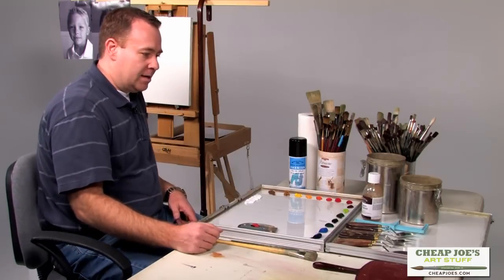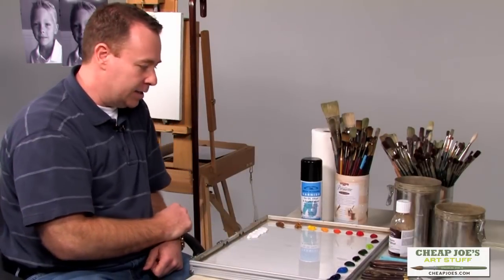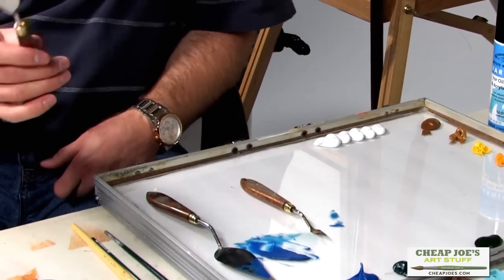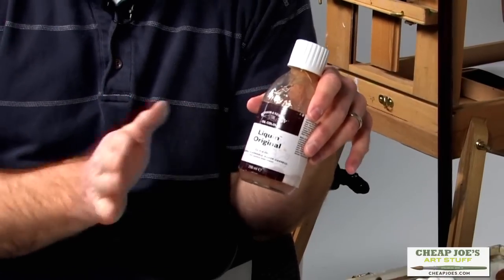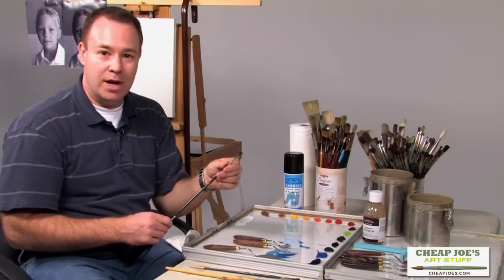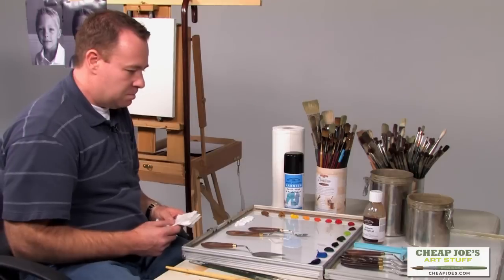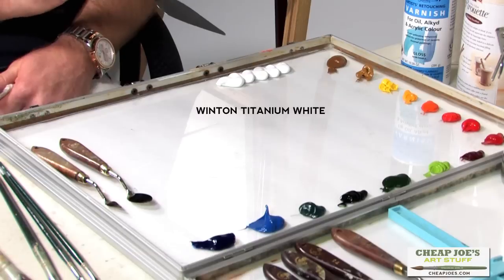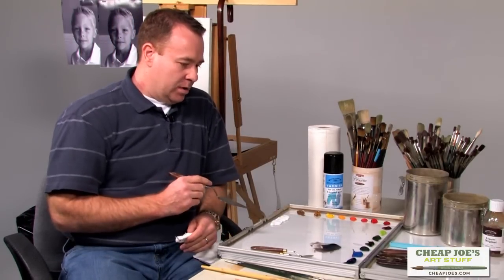Art Materials Used by Professional Portrait Artist Brian Neher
In this free art instructional demonstration, professional portrait artist Brian Neher reviews art products and materials that he uses everyday in his work.
Those include:
Palette Knives